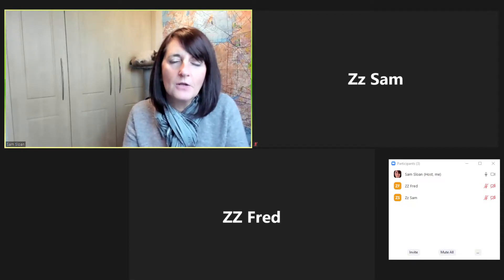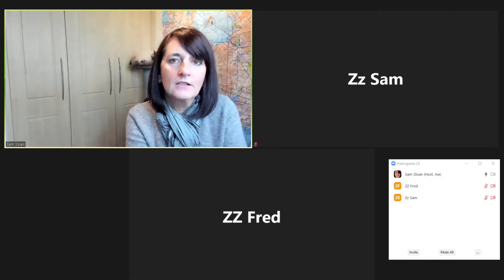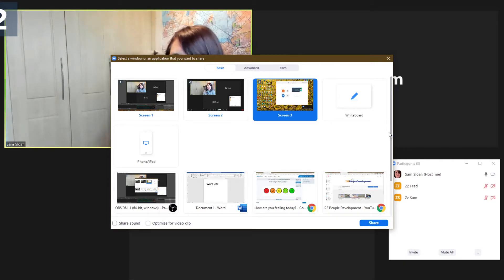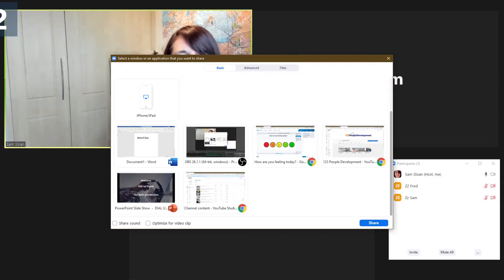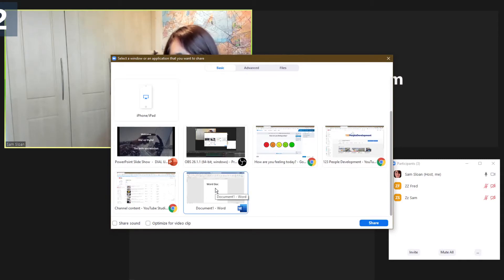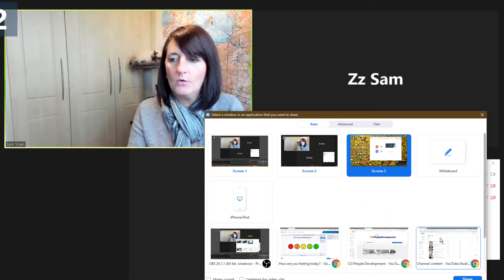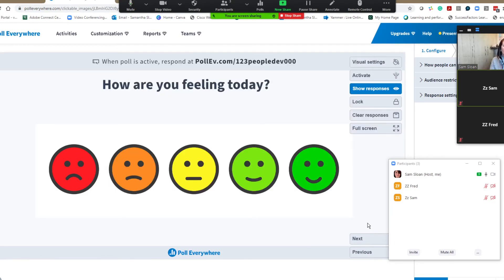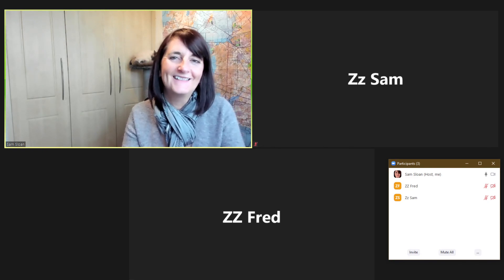Seamless transition between slides, documents applications in Zoom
Stop the jumping around applications and share seamlessly between them